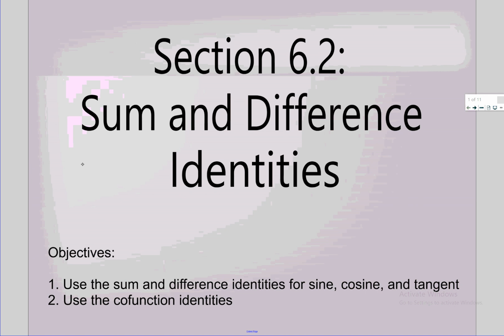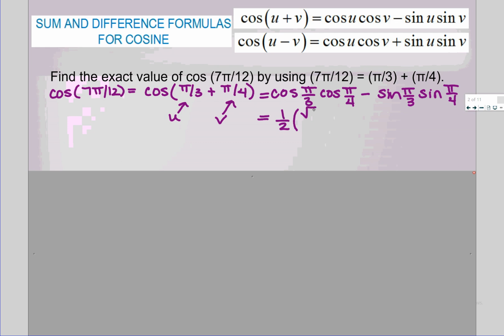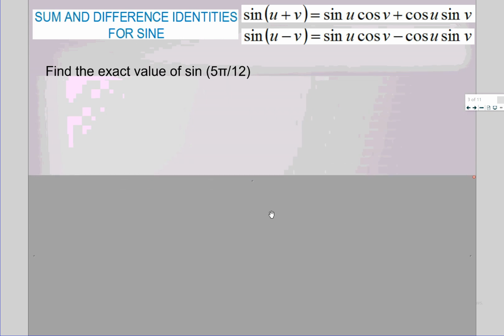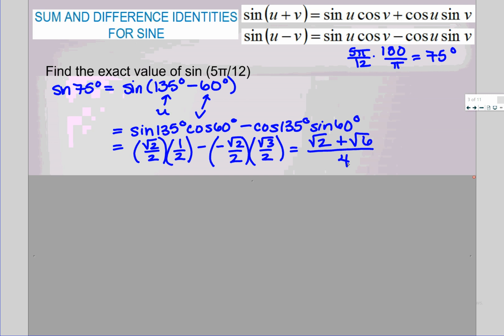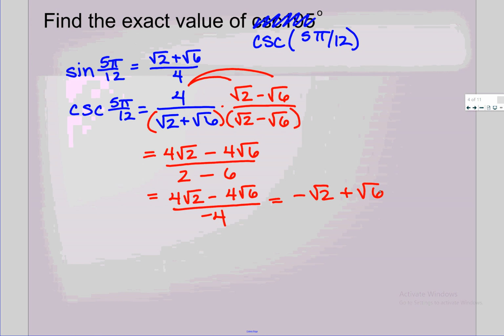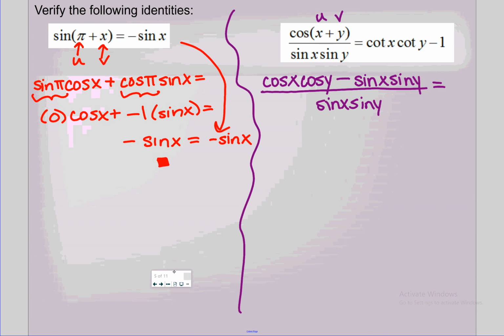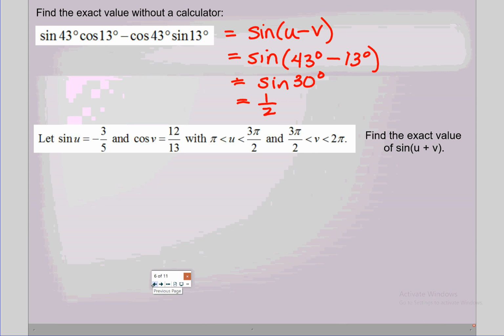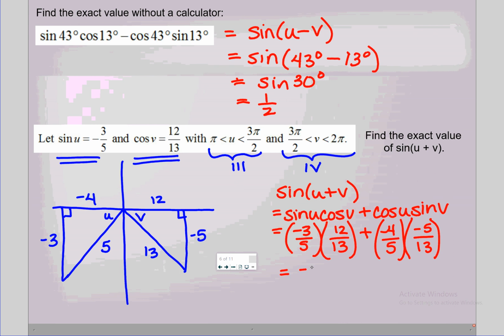Section 6 2 Day 1